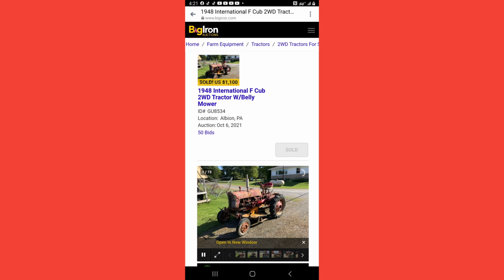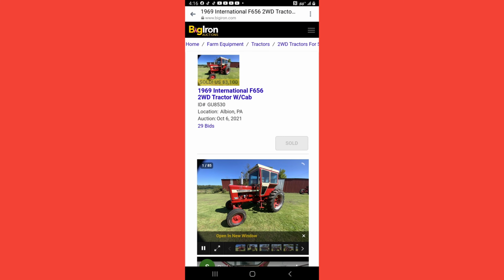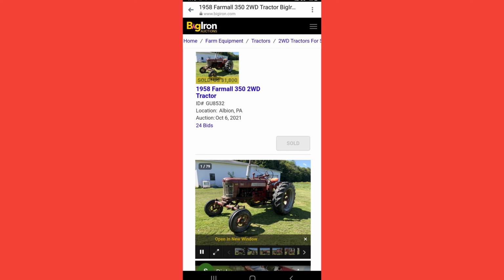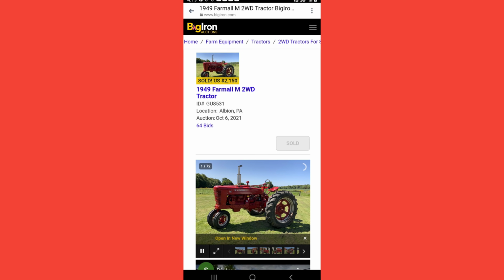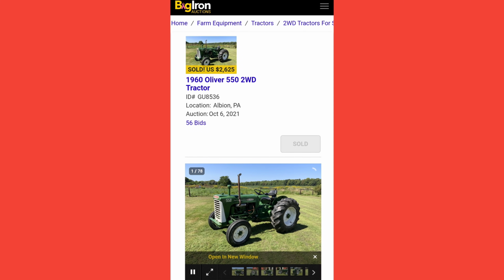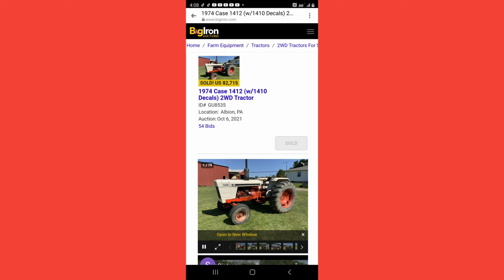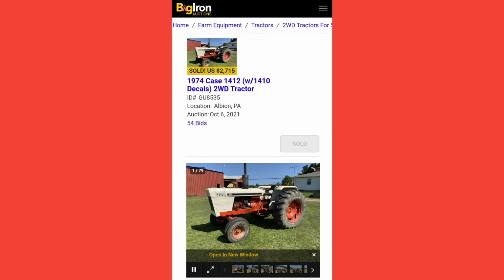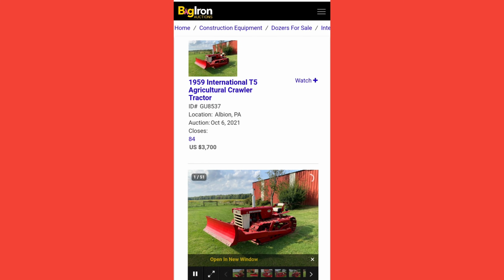Farmall Friday || Auction Results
Farmall Friday || Auction Results. Good used farm tractors for sale at auction near me. Vintage farm equipment for sale near me.